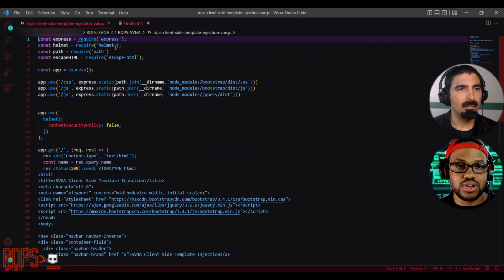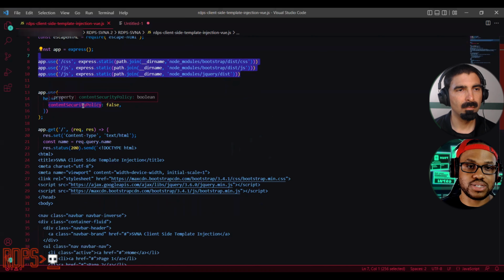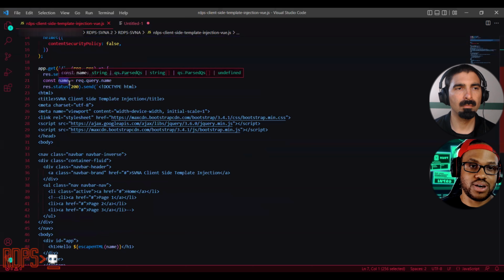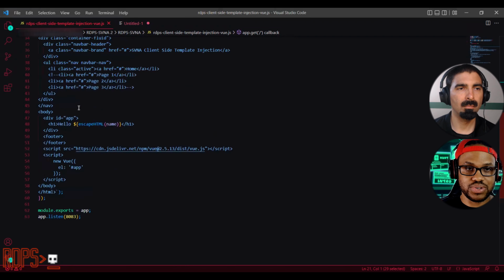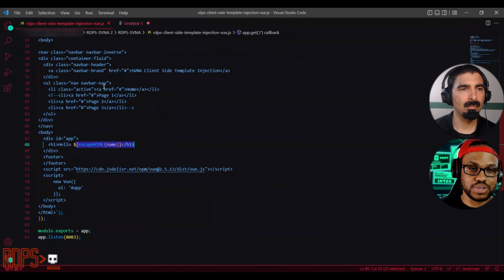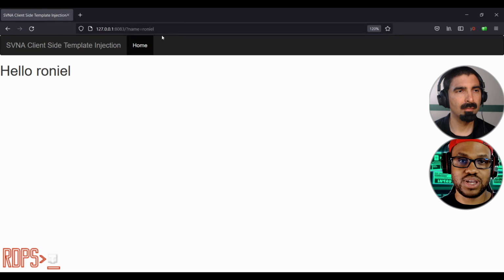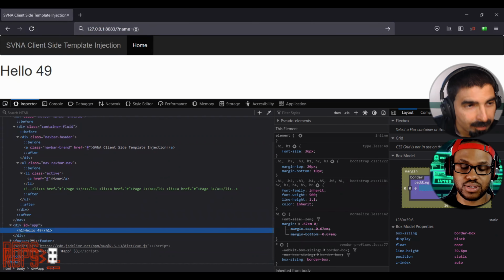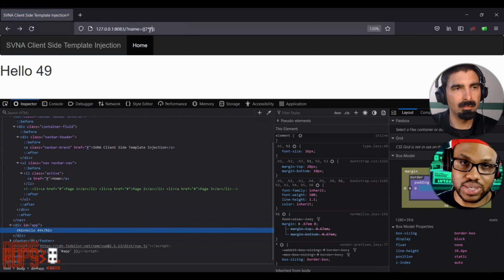Client-Side Template Injection - Episode 71 - RDPS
Roniel and DaRon demonstrate client-side template injection (CSTI), using the "Super Vulnerable NodeJS Application" (available that they created for demonstrating this and other vulnerabilities.  As will always be the case, our discussion is unscripted, organic, and completely off the cuff.

00:00:00 - Introduction
00:01:09 - Client-Side Versus Server-Side Attacks
00:03:37 - How Common Is Template Injection
00:06:09 - Why Understand Template Injection?
00:09:35 - Examining the Code
00:11:28 - Testing for Injection
00:13:42 - Conclusion

CSTI
Client-side Template injection
Hacking NodeJS Applications
Webapp hacking
Webapp pen testing
App pen testing
WebApp vulnerabilities
Javascript hacking